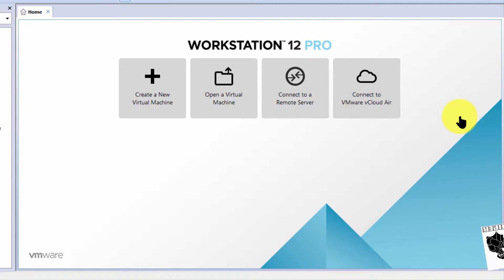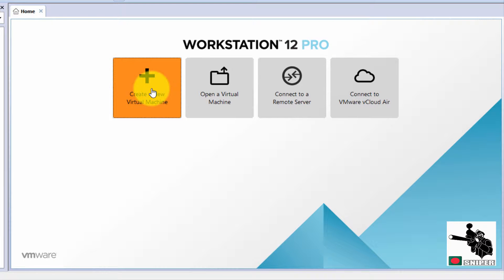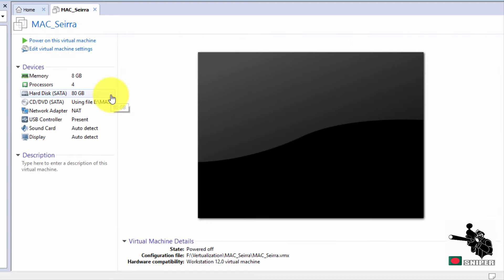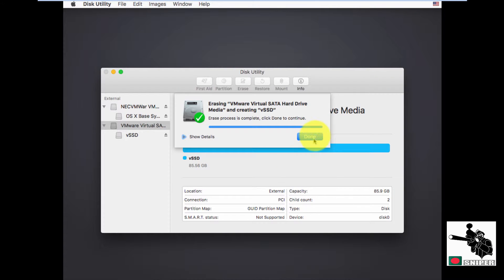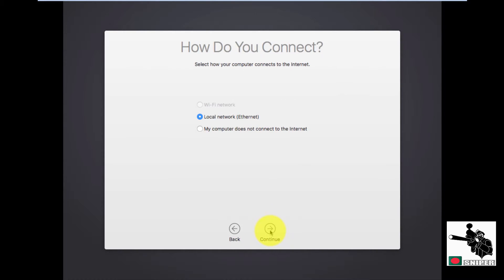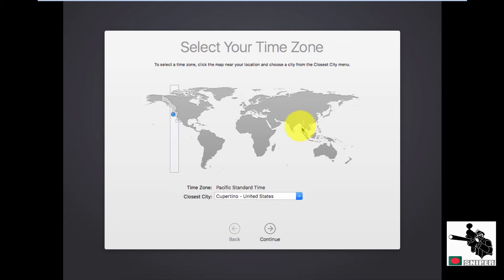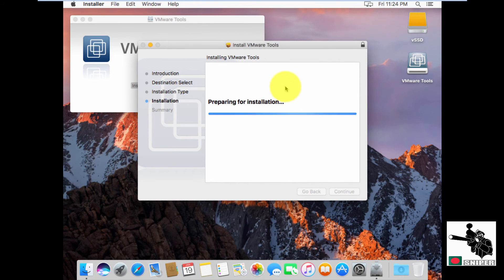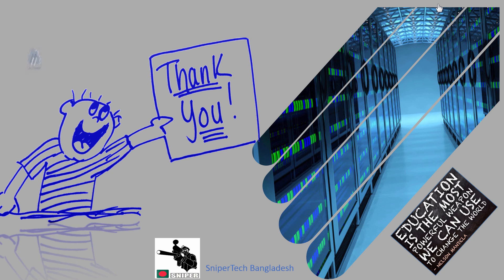MAC Sierra on VMware Workstation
Unlocker Version 2 has been tested against:
* Workstation 11/12 on Windows and Linux
* Player 7 & Workstation Player 12 on Windows and Linux
* Fusion 7/8 on Mavericks and Yosemite
* ESXi 6.0

Unlocker Version 3 has been tested against:
* Workstation 11/12/14/15 on Windows and Linux
* Workstation Player 7/12/14/15 on Windows and Linux

Hope you found it informative and useful.